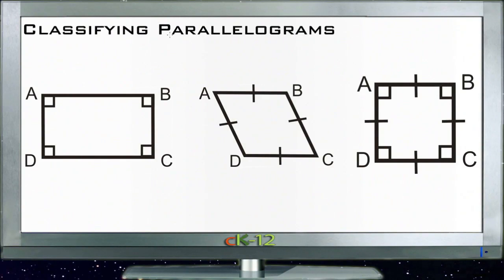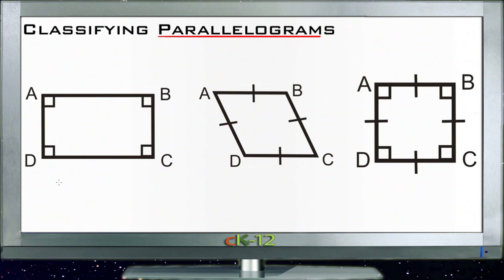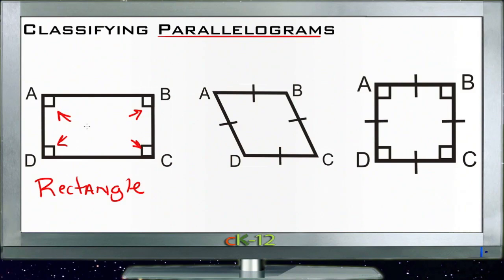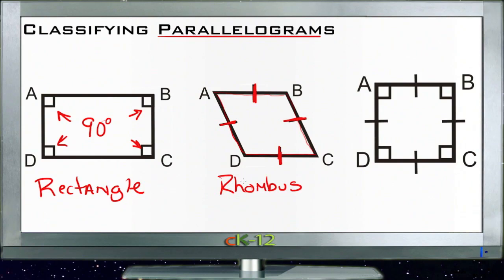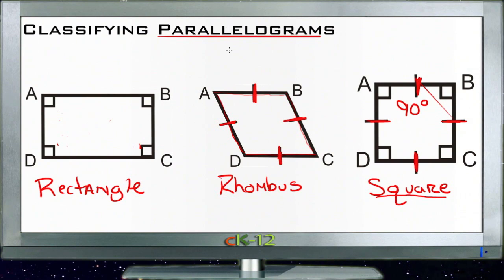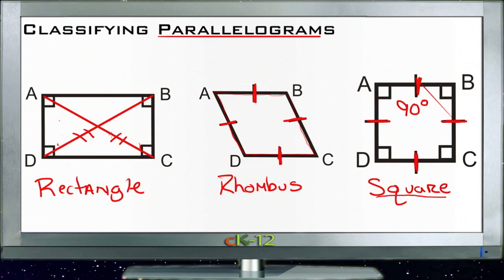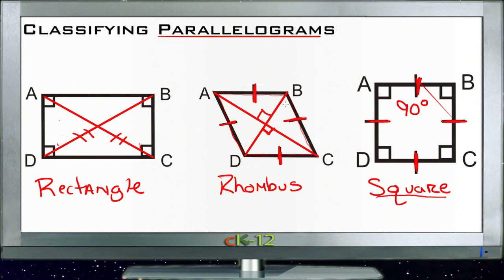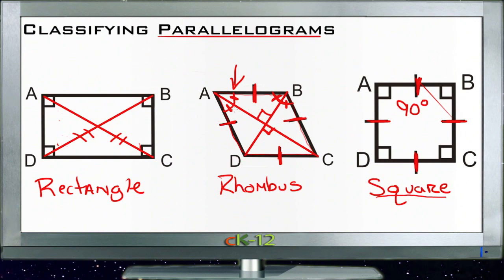Classifying Parallelograms: Lesson (Basic Geometry Concepts)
Here you'll learn what properties differentiate the three special parallelograms: rhombuses, rectangles, and squares.

This video provides the student with a walkthrough on classifying parallelograms.